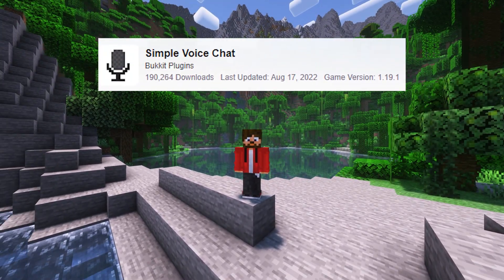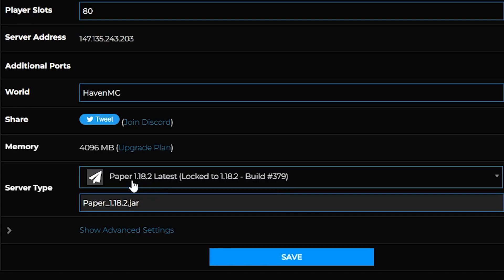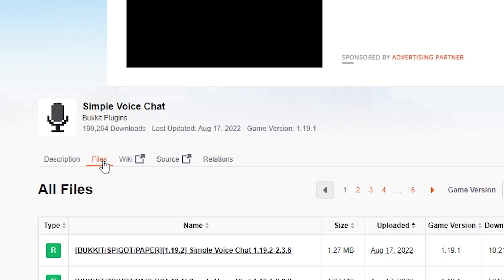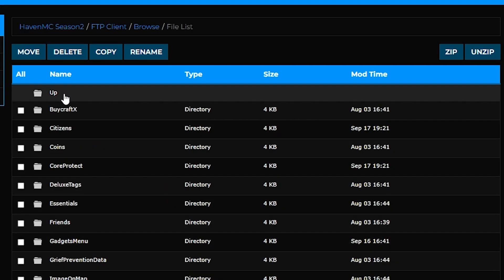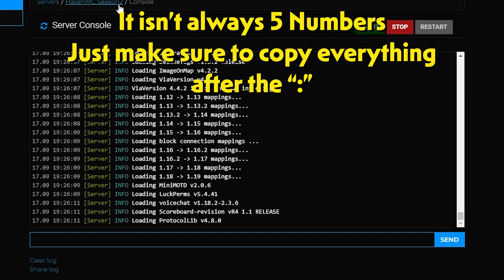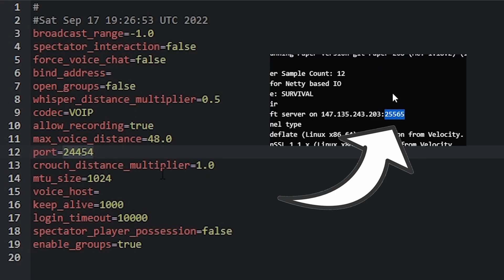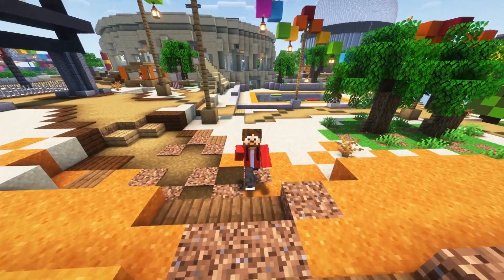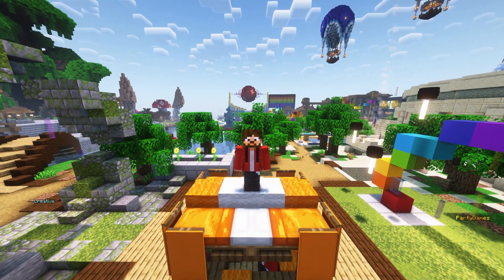Simple Voice Chat 1.19 | How To Install On Shockbyte Server | Minecraft 1.19 Tutorial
In this easy to follow Minecraft tutorial I guide you through installing the Simple Voice Chat plugin on your Minecraft server.

Frequently Asked Questions:
Q: Do you have a tutorial of how to install Simple Voice Chat for client side rather than server side?
A: Not yet but once I do, it'll be linked here.
Q: Does Simple Voice Chat work across versions on servers with ViaVersion?
A: Surprisingly, yes! In this video I installed Simple Voice Chat on a 1.18.2 server using via version, but when I connected I was using 1.19.2 with Simple Voice Chat and it still worked!

Play on my Minecraft server HavenMC using the IP:
Java: play.havenmc.co.uk